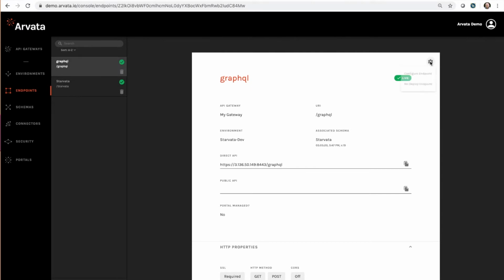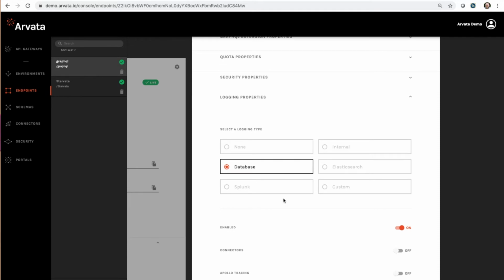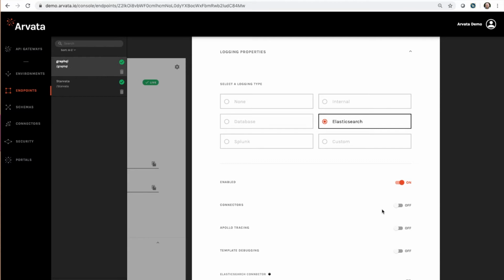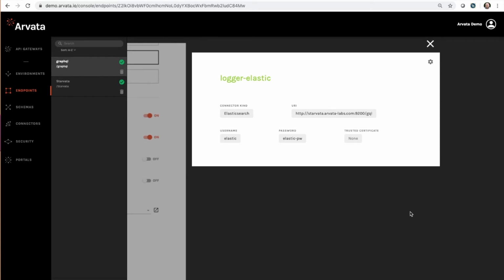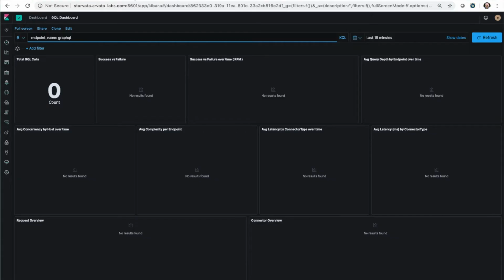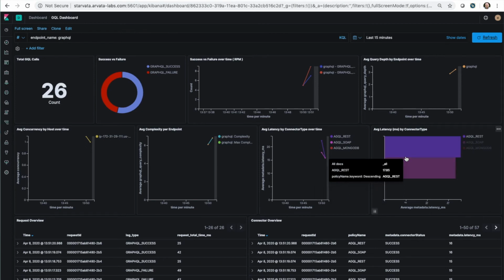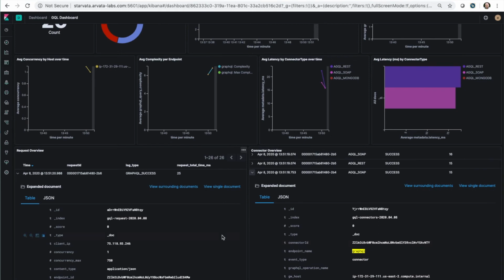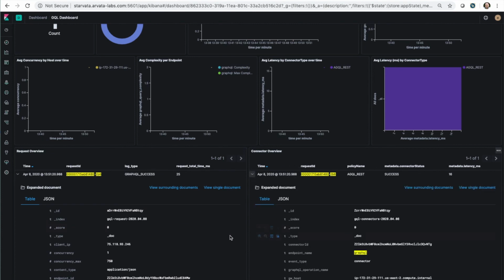How to view rich analytics insights for GraphQL APIs and backends using Arvata Euclid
This short video demonstrates how to gain insights into GraphQL's rich analytics using Euclid.